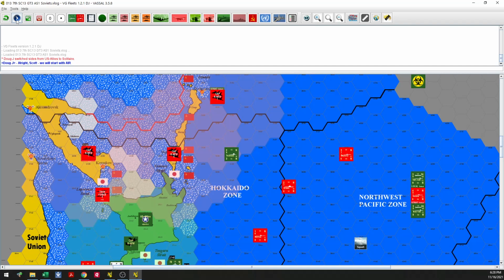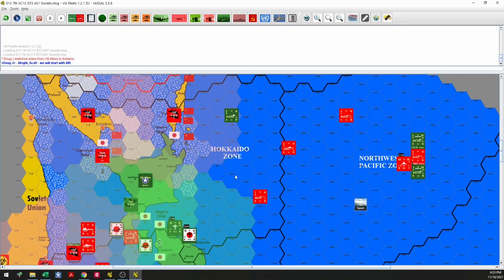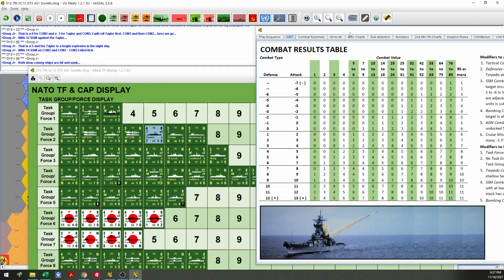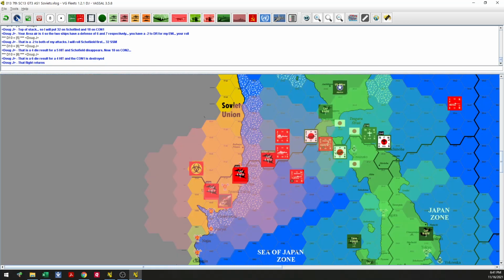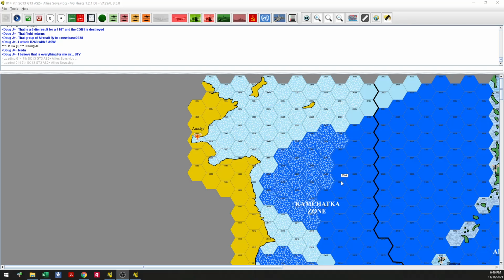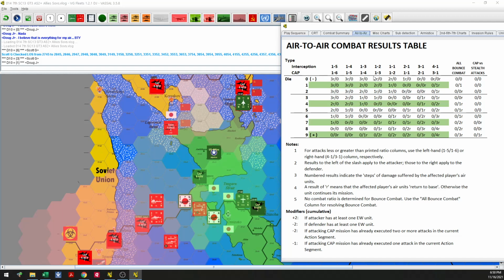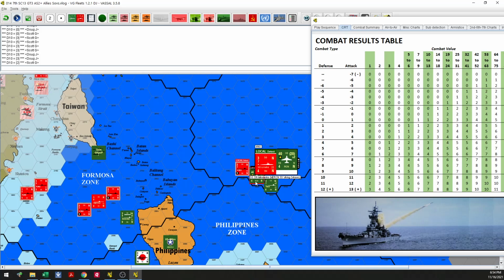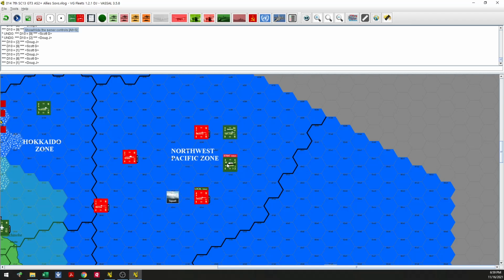7th Fleet: World War III - 003 SC13 GT3 AS1-6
We continue into the night hours of Game Turn 1 with the Soviets trying a desperate gambit to slow the Allies in reinforcing Hokkaido and South Korea.